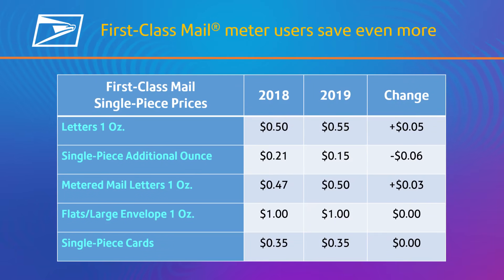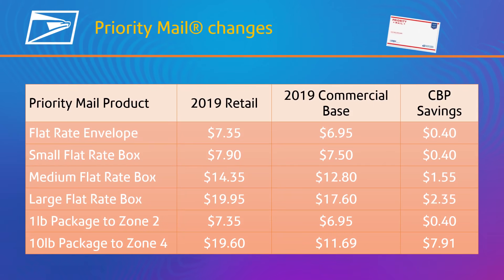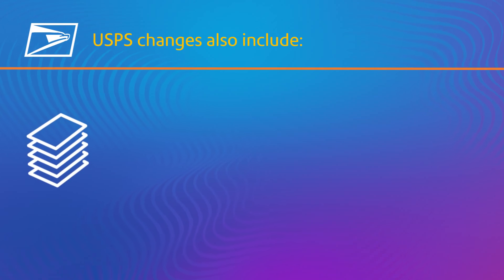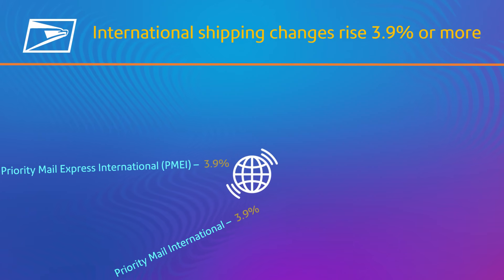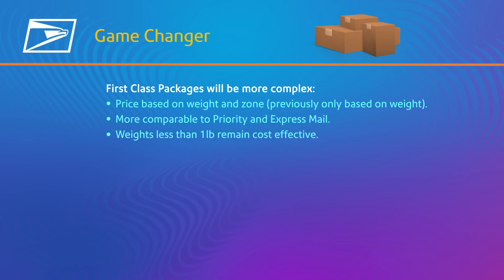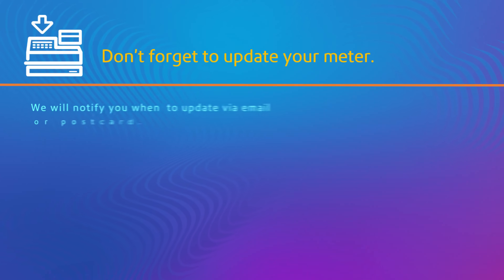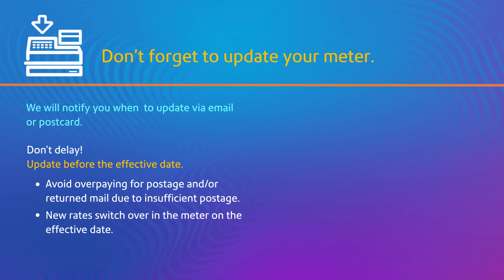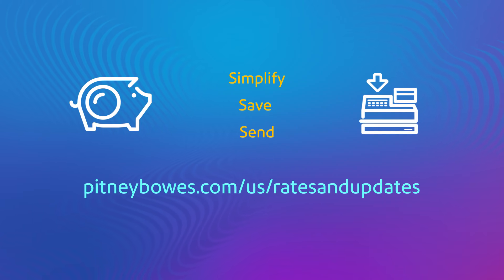USPS Rate Change Highlights – January 2019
This video provides a brief overview of the United States Postal Service price changes effective January 27, 2019.  For additional information about updating your Pitney Bowes postal products please